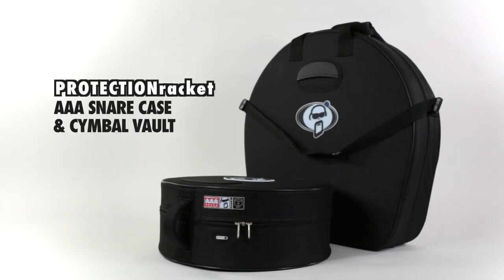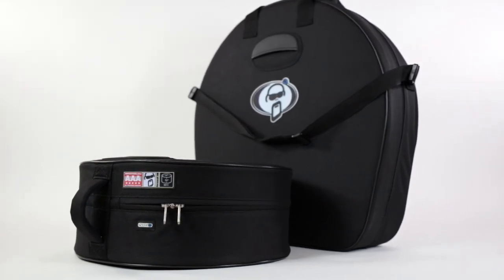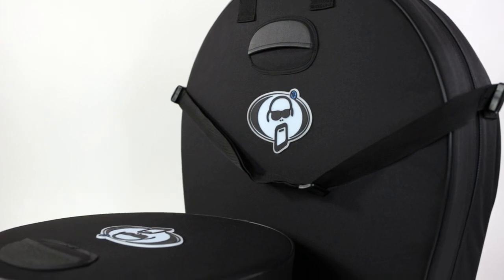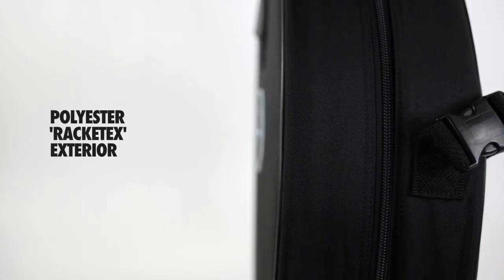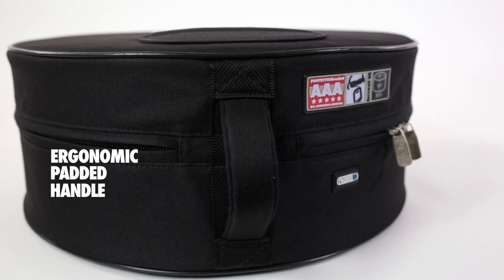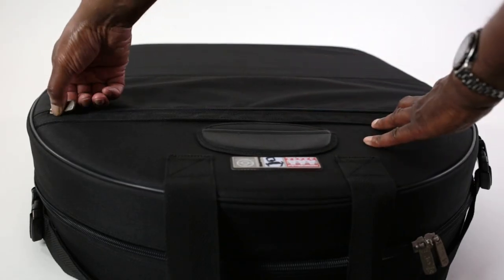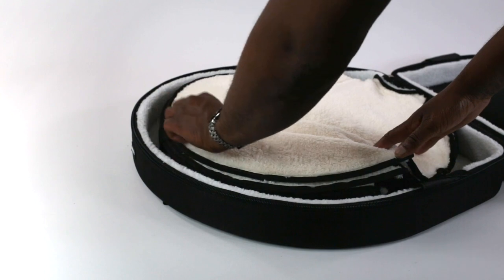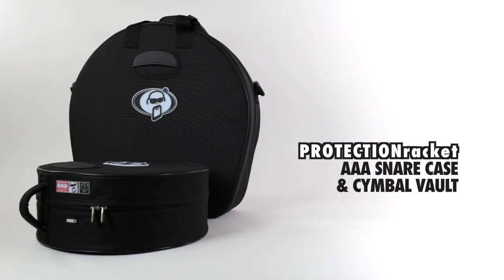Protection Racket AAA snare case & AAA cymbal vault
Introducing our AAA (Access All Areas, All Accidents Averted) drum case range. Super-tough and incredibly light weight cases utilising all the features and benefits of our best selling Proline cases built around a poly-carbonate frame. We are not not just talking any cases, we are talking the best cases ever offered by Protection Racket.

This video showcases our AAA snare case and exceptional AAA cymbal vault.